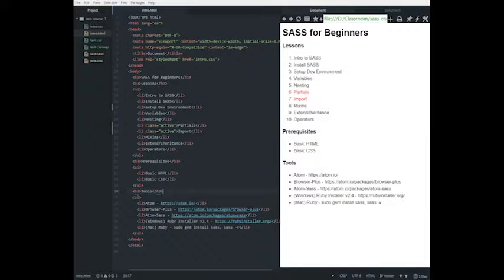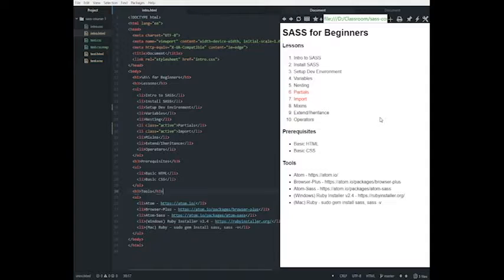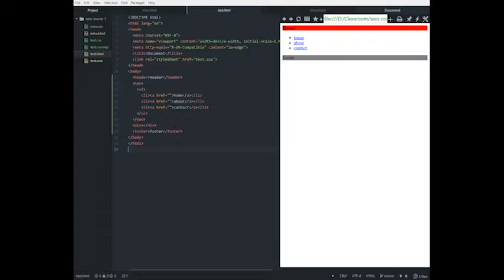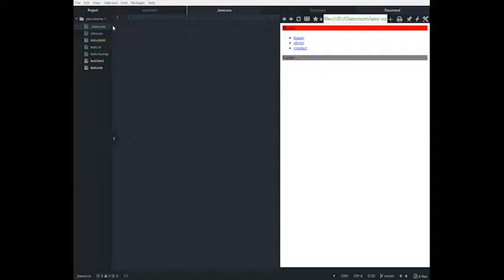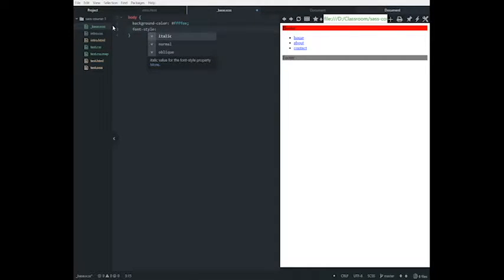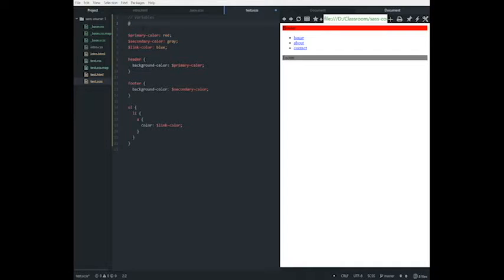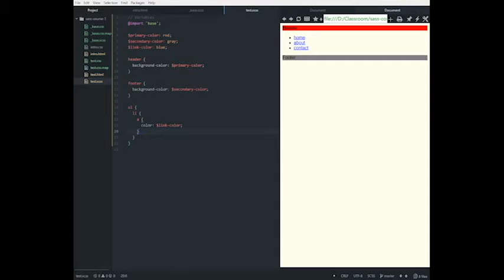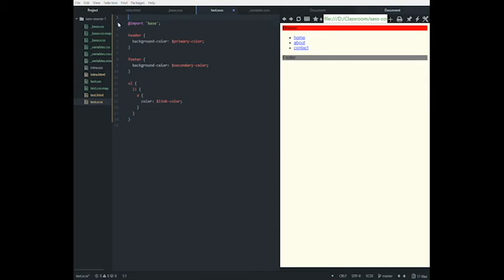Sass & SCSS for beginners - part 6 & 7